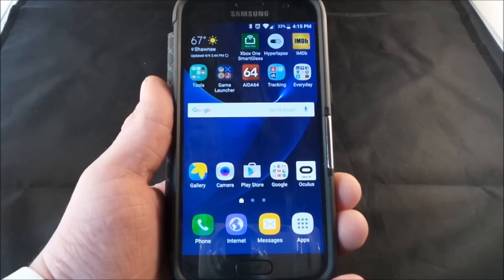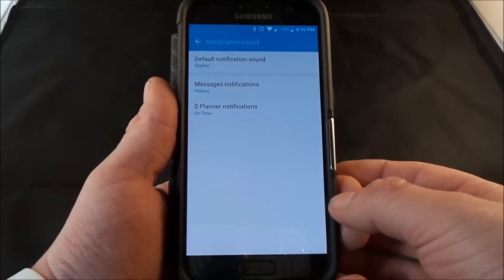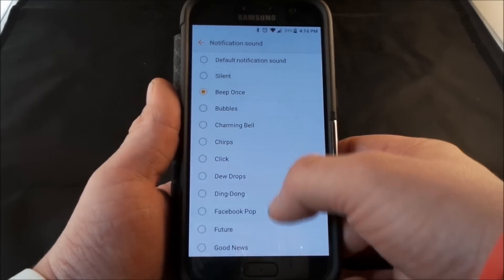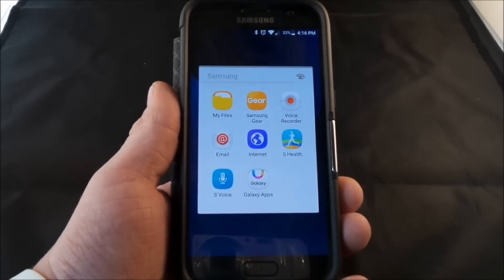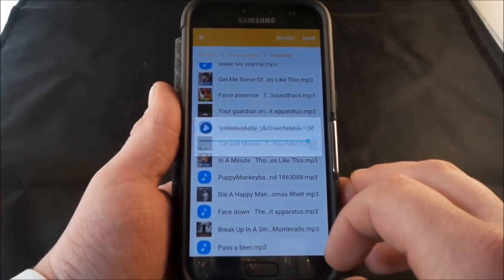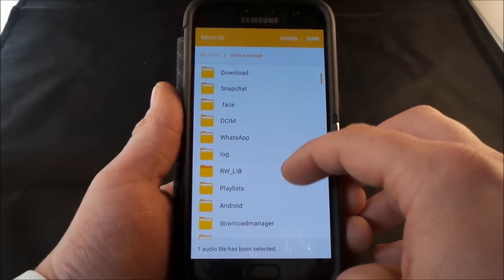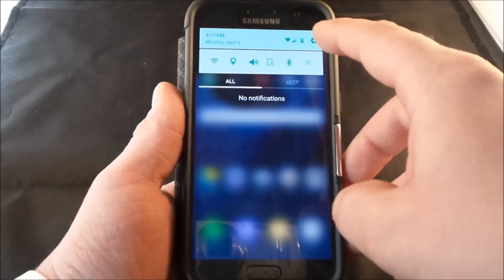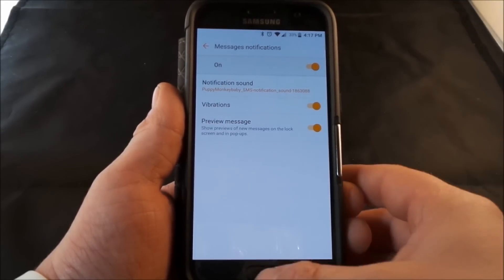Custom Notification Sound | Samsung Galaxy | How To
Quick video demo showing how to change the notification sound for text messaging for Samsung Galaxy devices.